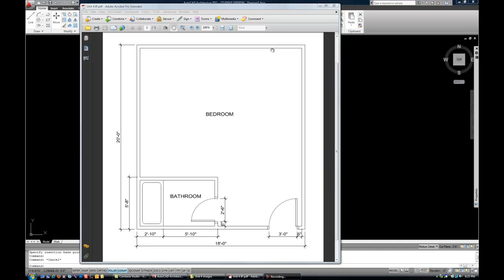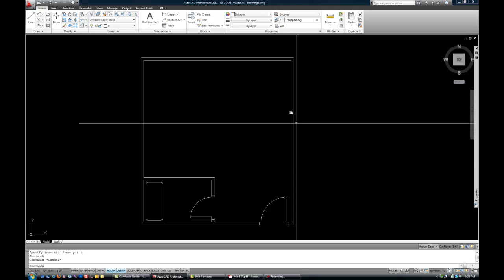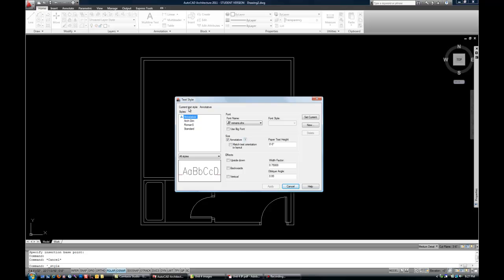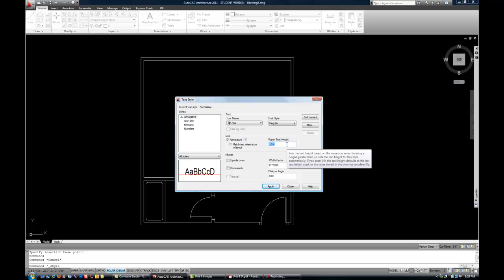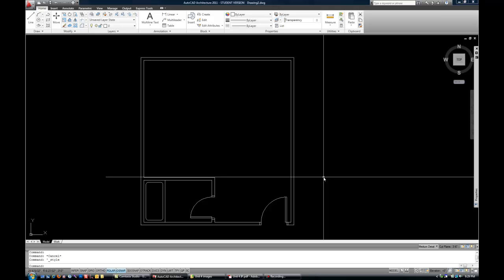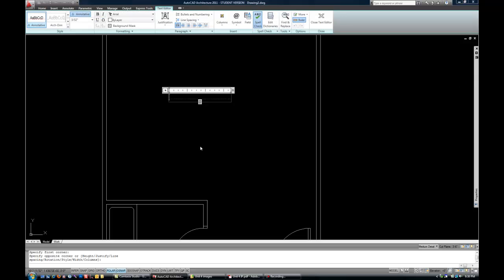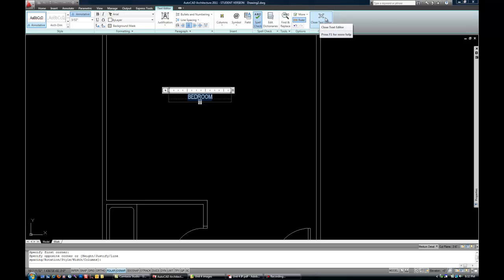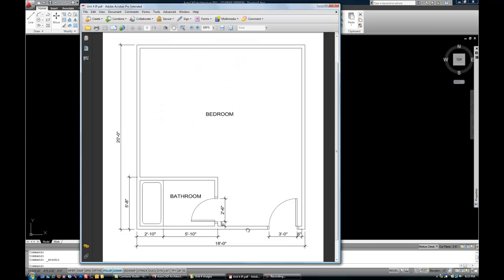Basic AutoCAD Floor Plan - Part 3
Lesson 2, Part 3: basic AutoCAD floor plan. Assumes fundamental knowledge of interface and drawing commands. Start with the "AutoCAD Fundamentals" playlist if you don't have any experience.